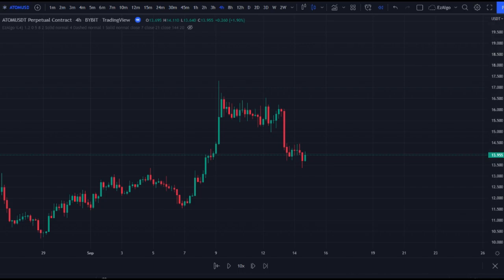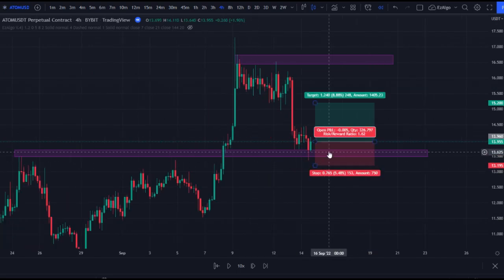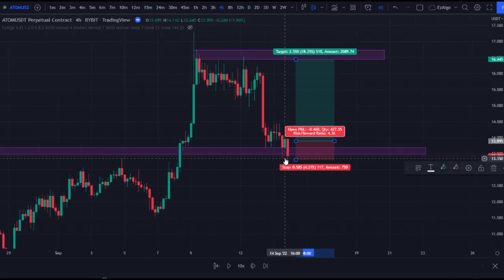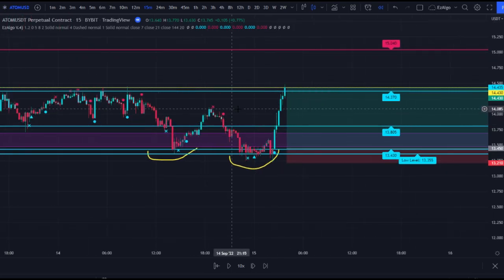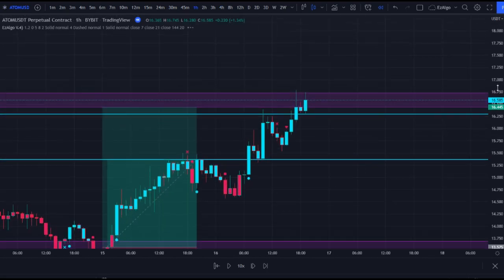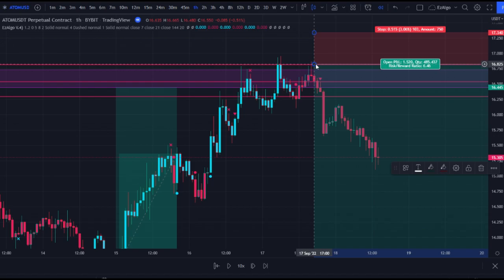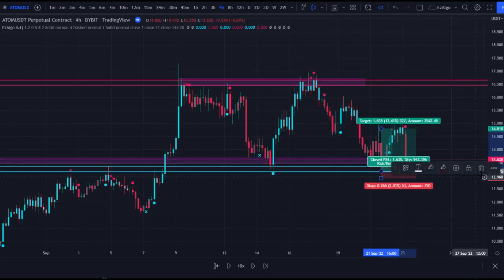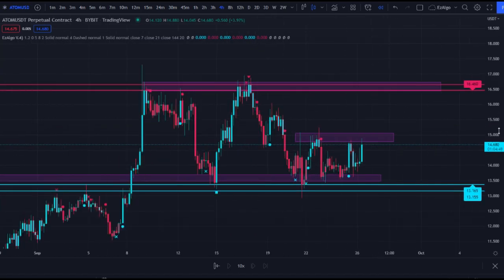I Wish I Knew This When I Started Trading... | How To Trade Like A Pro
In this video I cover what I wish I had known when I first started trading. I go over my full trading strategy that I use to be consistently profitable, and how you can replicate the same thing. Instead of wasting time using indicators that don't work, use price action combined with a technical indicator like EzAlgo to help you enter/exit trades like a pro.